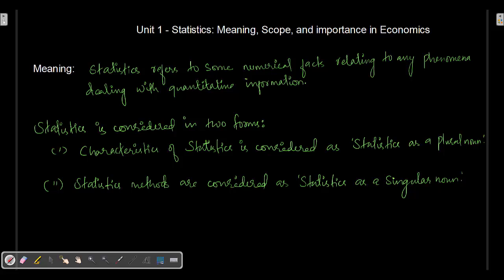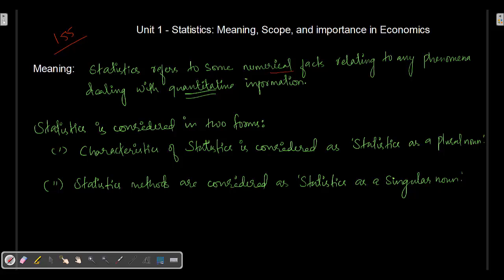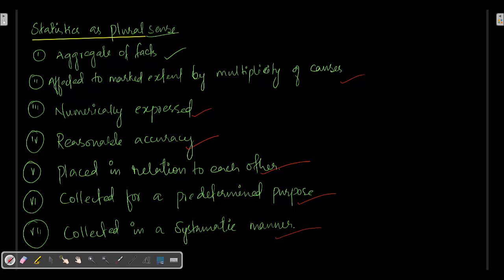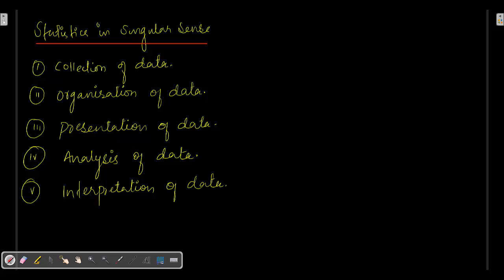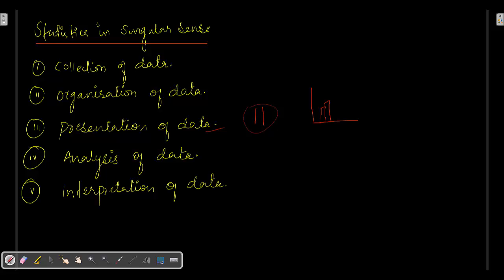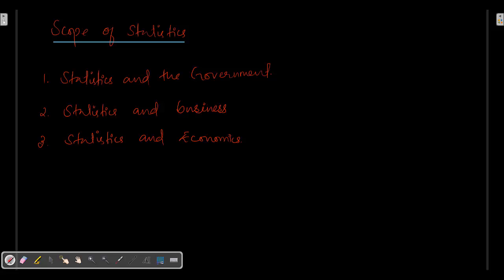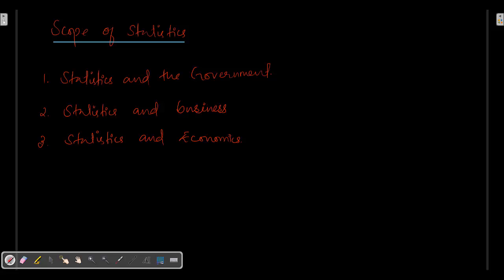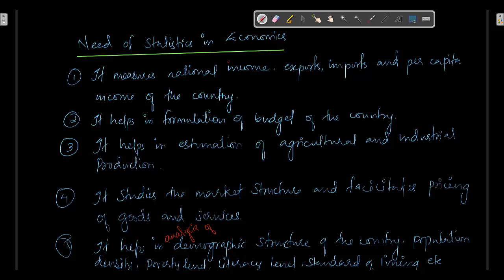Class 11 Economics, Unit 1- Statistics: Meaning, Scope and Importance in Statistics Part 1